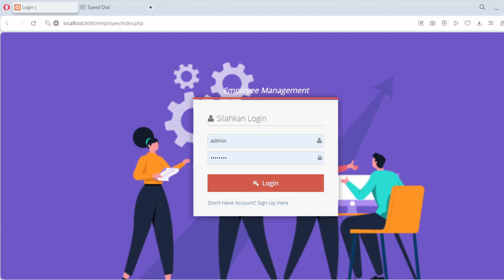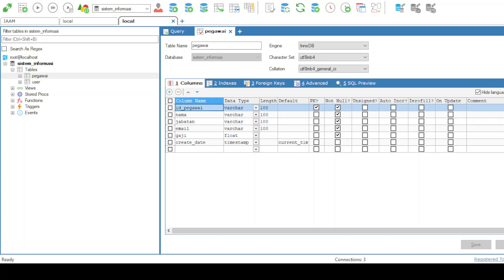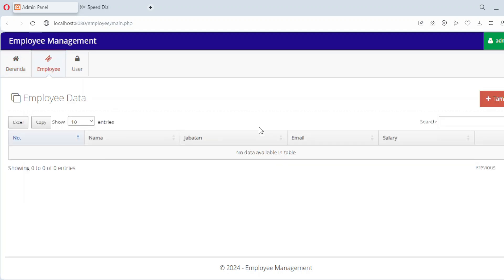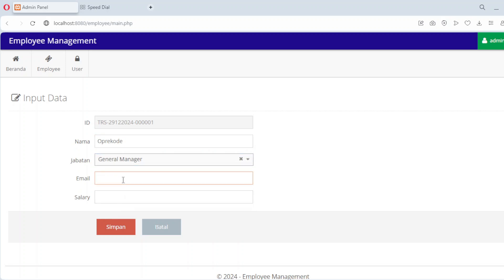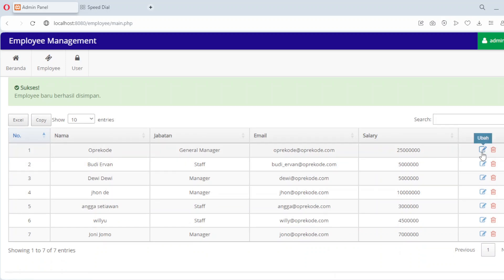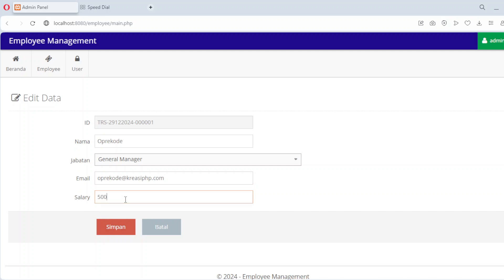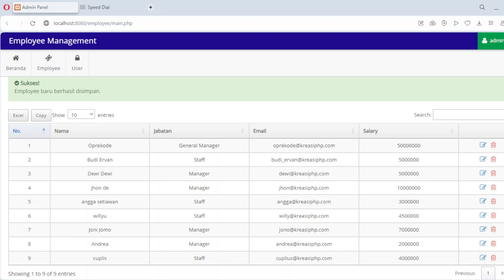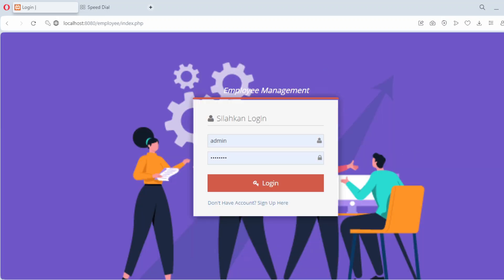Build a PHP CRUD Employee System with MySQLi — From Scratch in 1 Hour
👨‍💼 Learn how to build a complete Employee Management System in PHP with full CRUD functionality!
This beginner-friendly tutorial walks you through every step to create a dynamic web app using PHP + MySQLi, styled with Bootstrap 5.

💡 What You’ll Build in 1 Hour:
✔️ Create, Read, Update, Delete (CRUD) features
✔️ Manage employee records in MySQLi
✔️ Clean and responsive interface with Bootstrap
✔️ Real-world mini project with no frameworks

🎯 Great for:

PHP/MySQL beginners

School/final projects

PHP developer portfolios